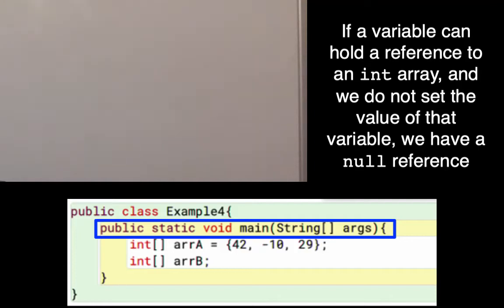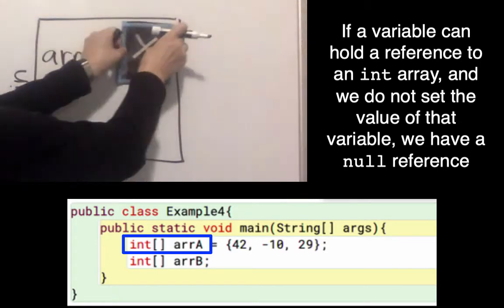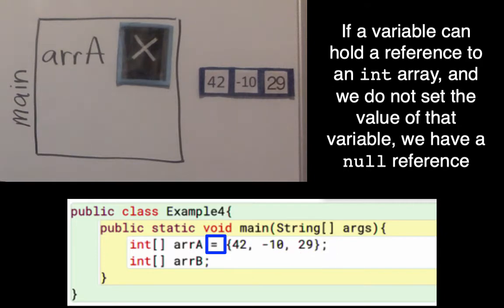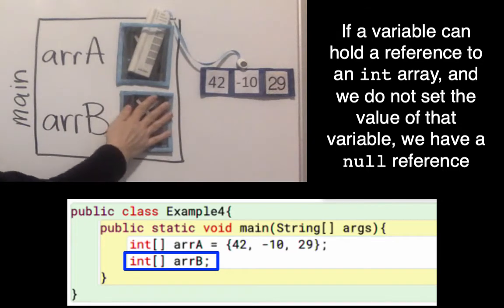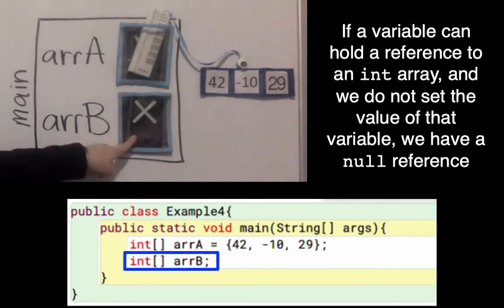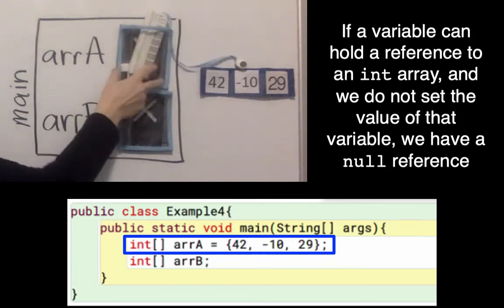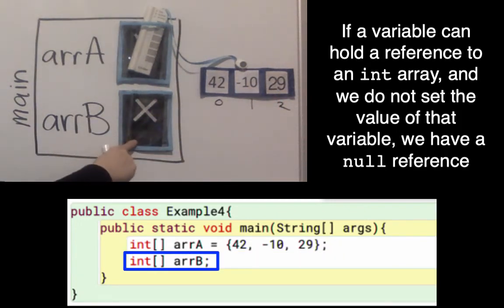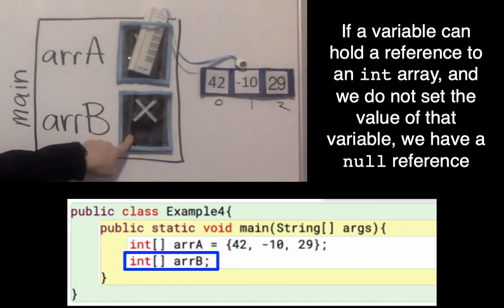Java NM - Example 4: Null reference